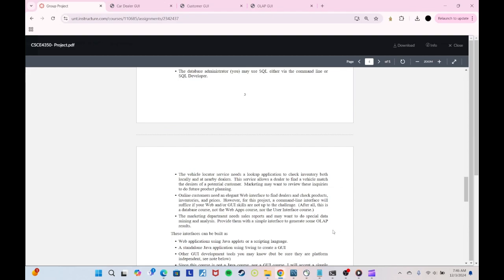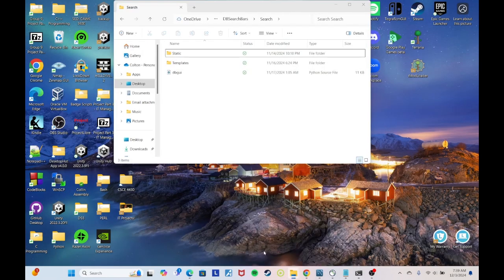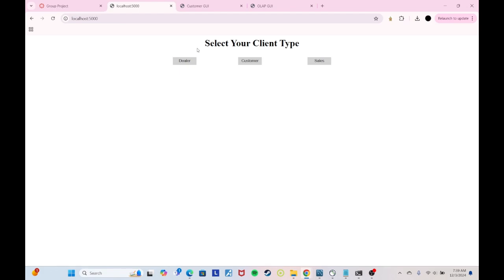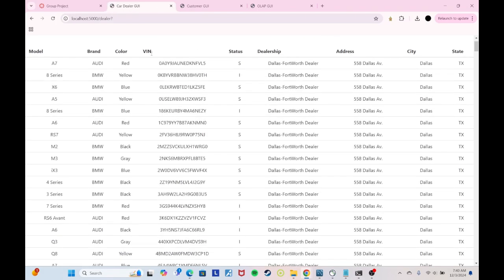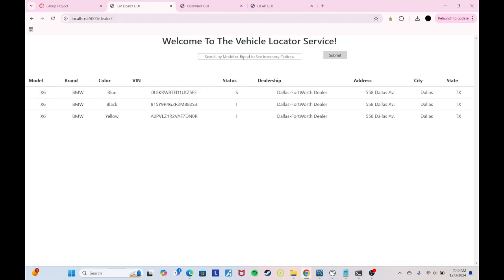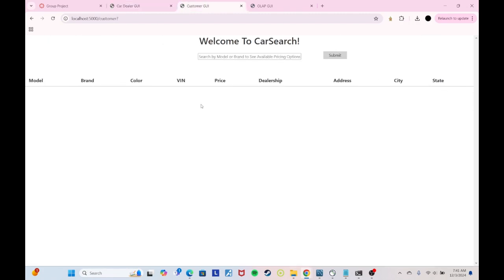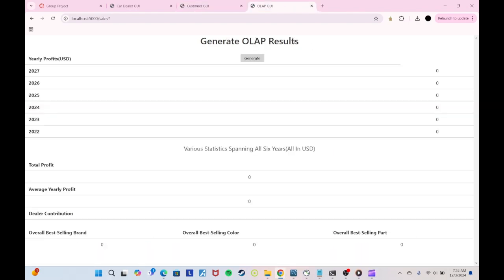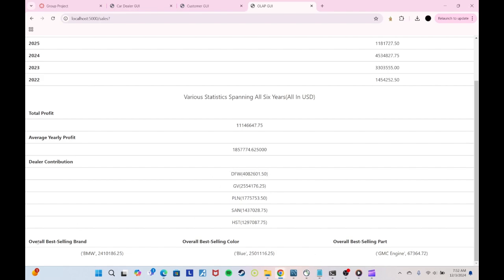Database User Interfaces(CSCE 4350)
Demo video of interfaces made for my database class final project